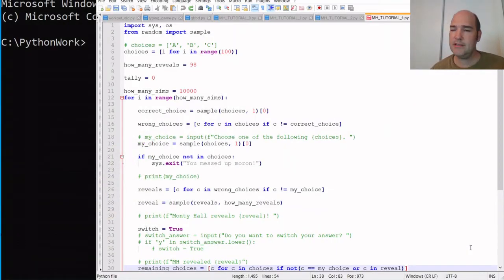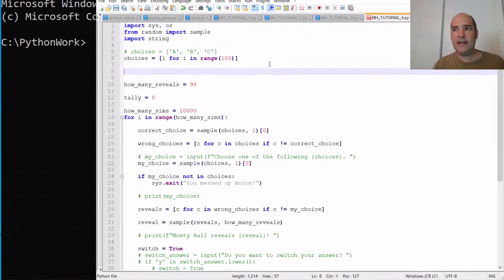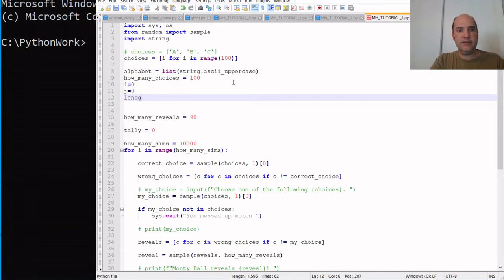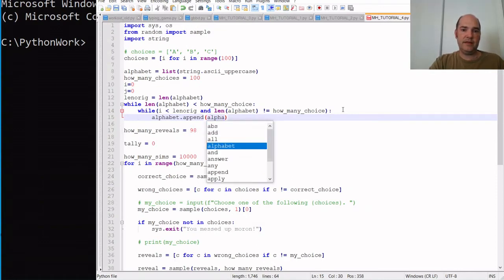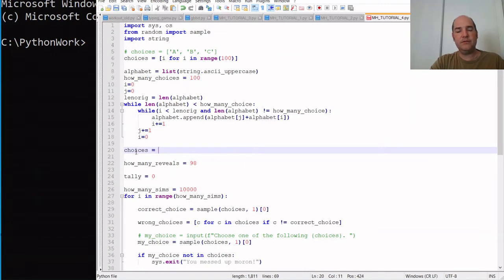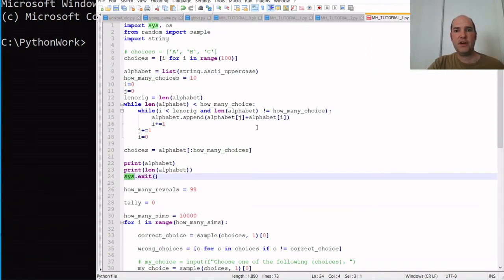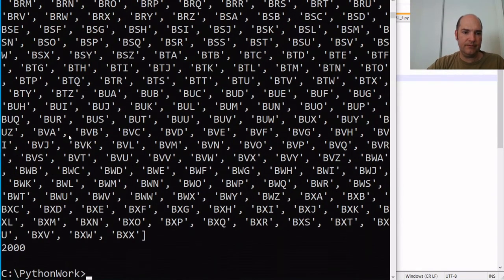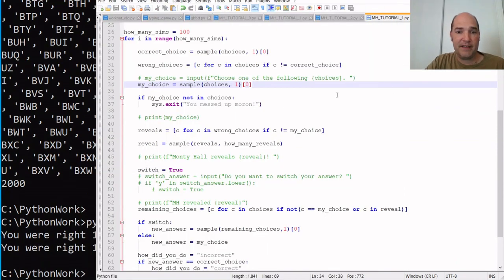Monty Hall and the Python #6 : Generate any number of unique strings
This video was the 6th in the Monty Hall and the Python series.  It also serves as a 'one off' for showing a technique for generating a list of unique strings with an arbitrary length.  We start with a provided upper case alphabet and then create a series of while loops that will generate every permutation of strings.  This could be helpful for identifying the number index for a column in an excel spreadsheet or perhaps just seeing how quickly python can generate 2000 strings.